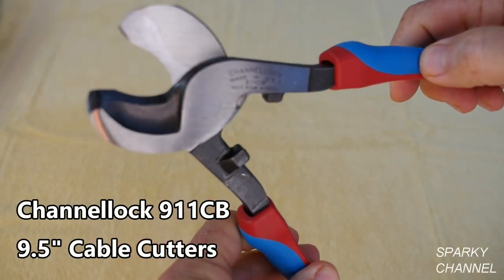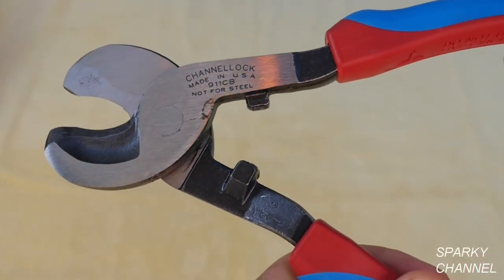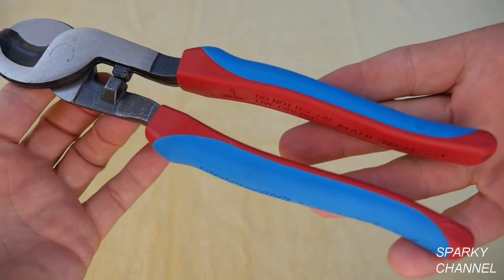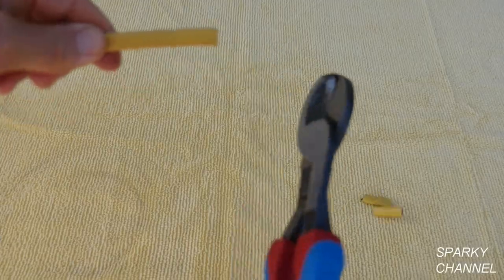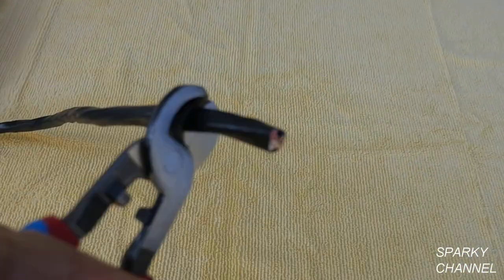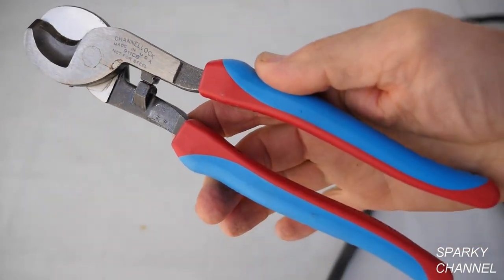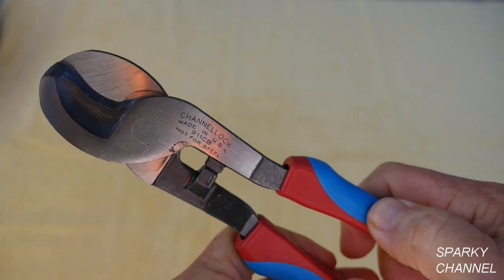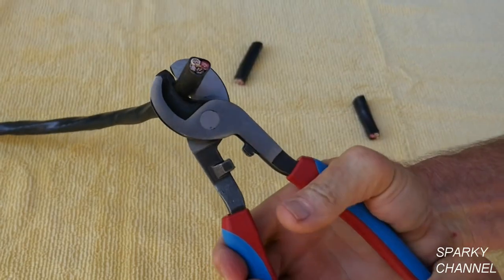Channellock 911CB Cable Cutter with Code Blue Comfort Grips Review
Channellock 911CB Cable Cutter with Code Blue Comfort Grips, 9-1/2-Inch: Amazon.com

Channellock 911 Cable Cutter: Amazon.com

Channellock 369CRFTCB 9.5-Inch Lineman Plier Hi-Leverage with Code Blue Comfort Grips, crimper and fish tape puller: Amazon.com

Channellock 369CRFT Linemen's Plier, Hi-Leverage with Crimper/Cutter and Fish Tape Puller, 9.5-Inch: Amazon.com

Channellock 369CRFTCB XLT High Leverage Linemens Plier, E318CB Long Nose Plier: Amazon.com

Channellock 449 High Leverage Diagonal Cutting Plier, 9.5-Inch: Amazon.com

Channellock 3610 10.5-Inch High Leverage Linemen Plier: Amzon.com

Channellock GS-3S 4-Piece Tongue and Groove Plier Gift Set: 426,420,440 and 61CB: Amazon.com

Channellock sent me this cable cutter to make an unbiased review. I haven't been paid by Channellock and this video is not sponsored.

Channellock 87 9-Inch First Responder Rescue Tool | Designed for Firefighters & EMTs | Compact Cable Cutters Forged from Alloy Steel - Easily Shears Through Cables and Soft Metal | Ideal for Prying Open Windows and Doors | Auto Rescue: Amazon

Channellock 357 7.5 Inch End Cutting Plier: Amazon.com

Channellock 957 7-Inch Ergonomic Handle Wire Stripping Tool: Amzon.com

Channellock 317 Long Nose Plier with Side Cutter, 8-Inch: Amazon.com

Channellock 909CB Cutting Crimping Plier with Code Blue Comfort Grips, 9-Inch: Amazon.com

Channellock 460 4-1/4-Inch Jaw Capacity 16-Inch Tongue and Groove Plier: Amazon.com

Dewalt DPG55-2C Dual Comfort Smoke High Performance Protective Safety Glasses with Dual-Injected Rubber Frame and Temples: Amazon.com

Dewalt DPG55-11C Clear Anti-Fog Protective Safety Glasses with Dual-Injected Rubber Frame and Temples: Amazon.com

Wells Lamont Leather Work Gloves with Ball and Tape Wrist Closure, Saddletan Grain Cowhide: Amazon.com

PANASONIC LUMIX Professional 8-18mm Camera Lens, G LEICA DG VARIO-ELMARIT, F2.8-4.0 ASPH, Mirrorless Micro Four Thirds, H-E08018 (Black): Amazon